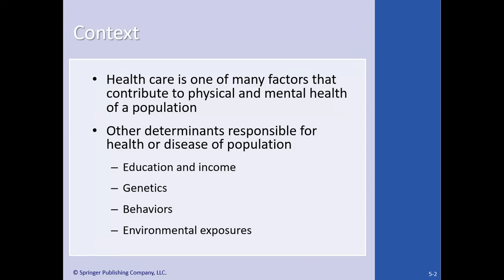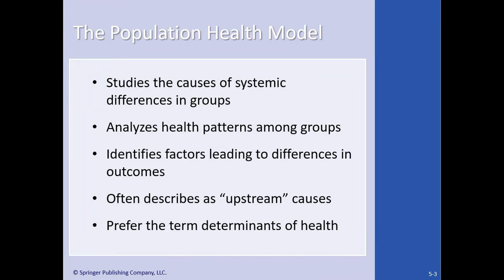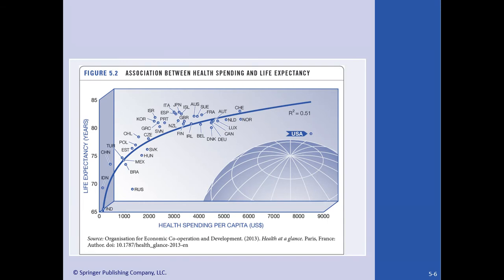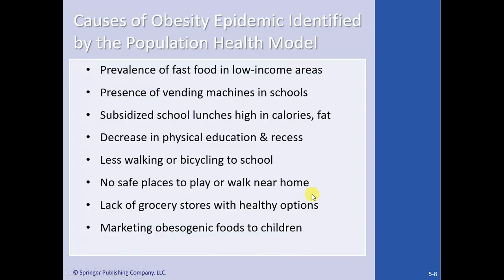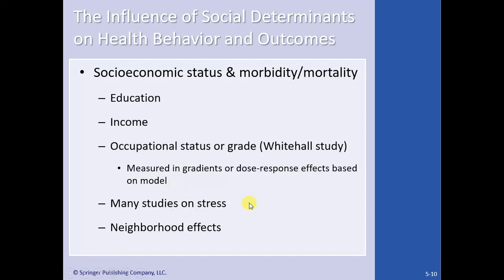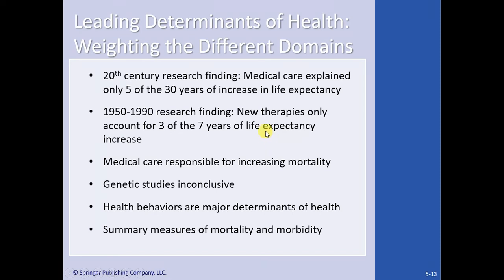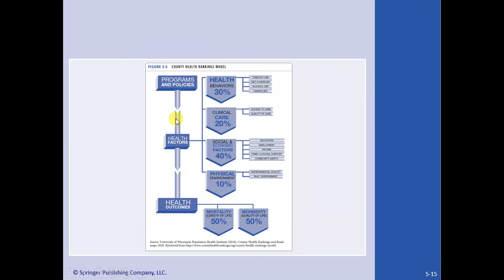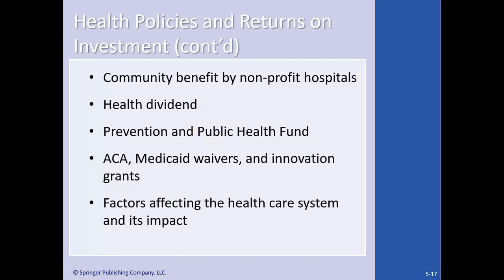Watch the chapter 5 lecture.webm